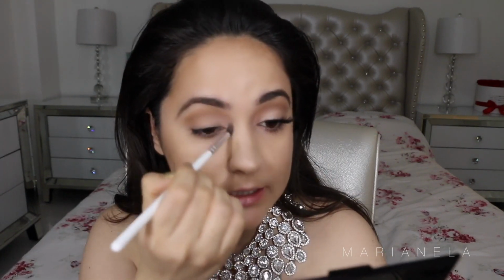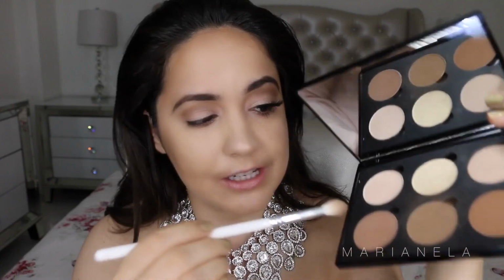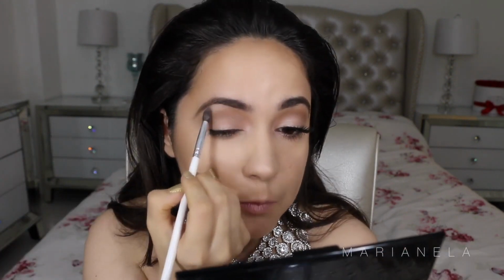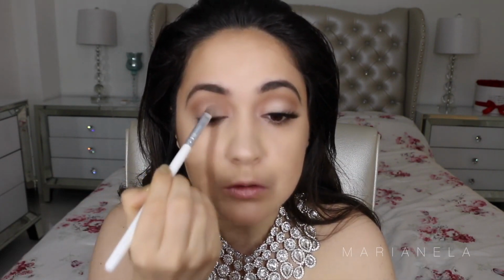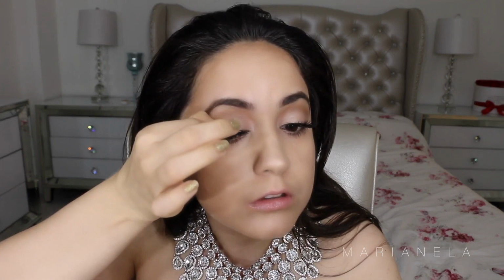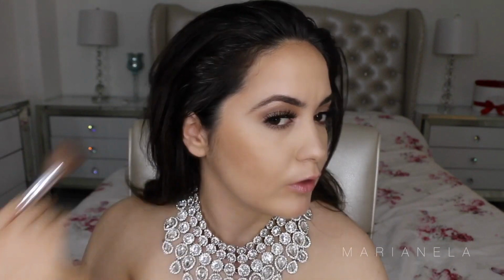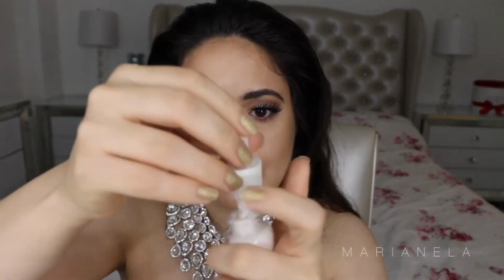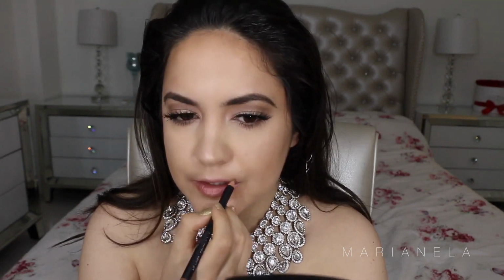Spring & Summer Makeup︱Natural Bronzy + Glowy Look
An easy step-by-step tutorial on how to create a beautiful dewy and bronzy look.

Products Mentioned:
Jaclyn Hill Brushes (sold out)
Wet and Wild Highlighter
Lipstick, Urban Decay Weirdo (Sold out)
Gloss, Urban Decay Midnight Cowgirl (Sold out)